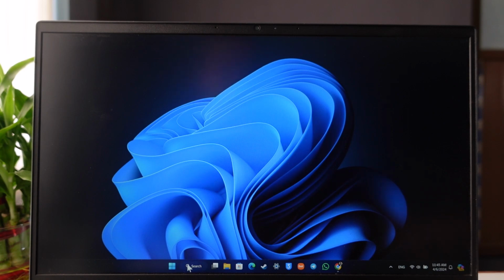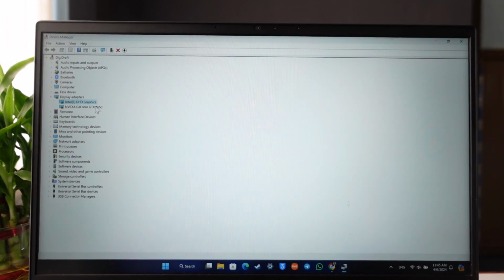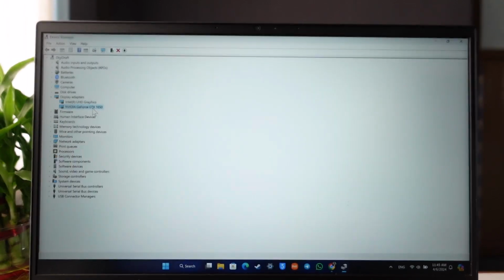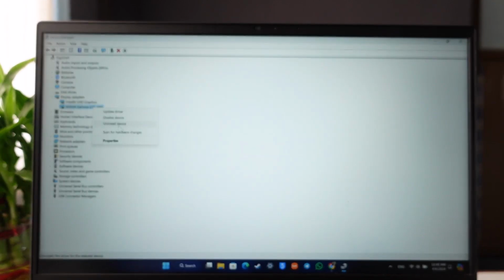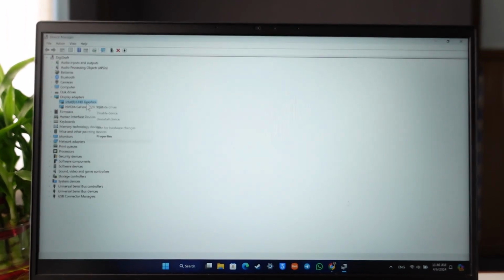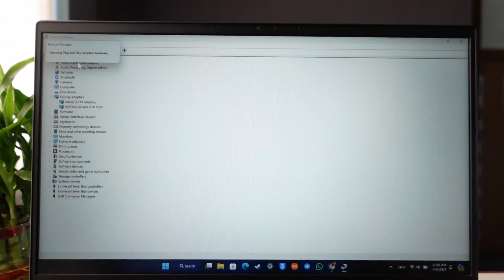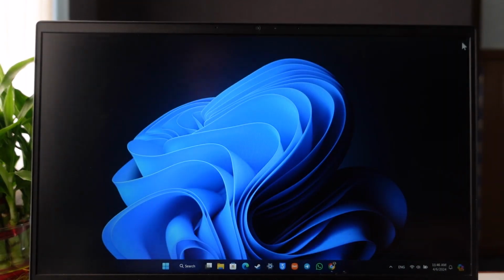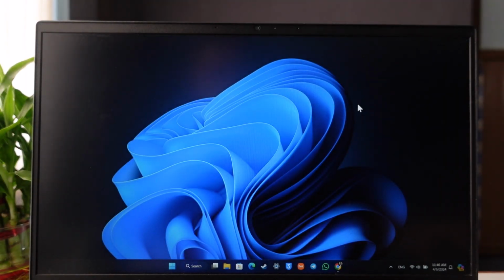How To Uninstall Video Drivers On Windows !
In this tutorial video, I am simply going to show you how you can uninstall video drivers on Windows.

~Chapters:
0:00 Introduction
0:12 Uninstall Video Drivers On Windows
1:01 Conclusion